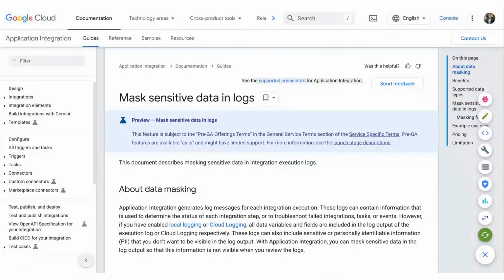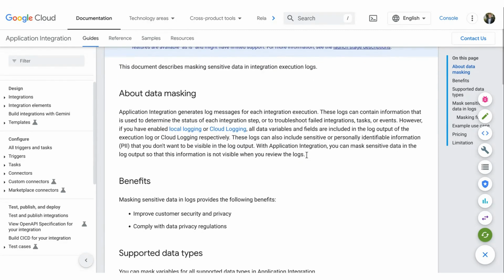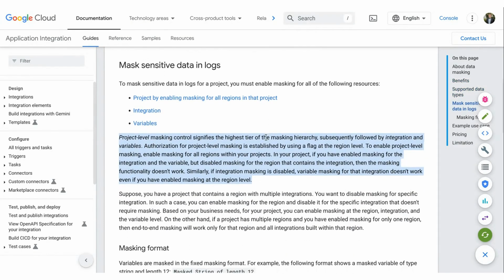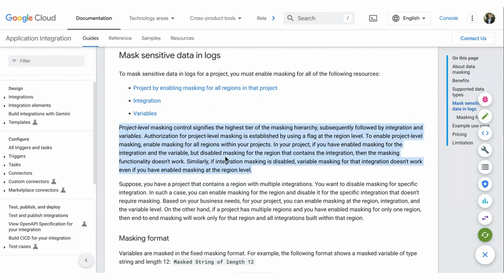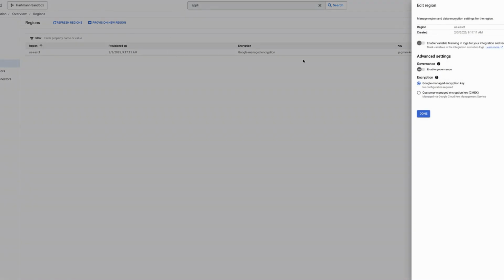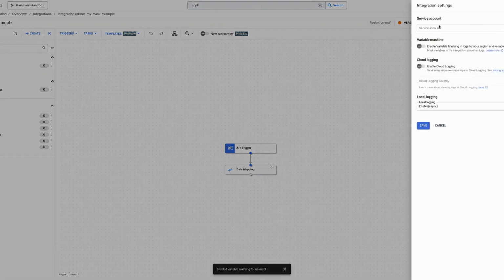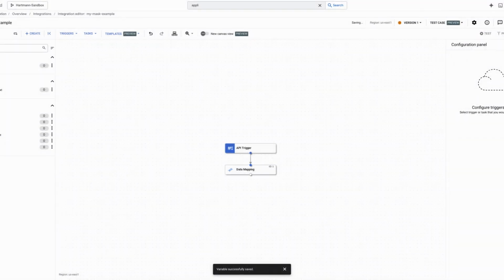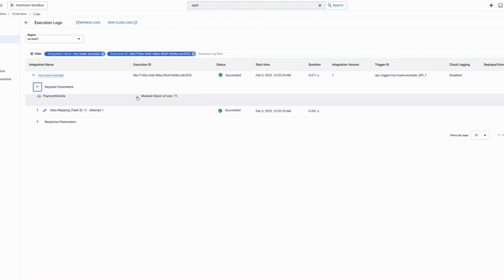Data Masking, Application Integration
This video tutorial explains (through a set of tailored demonstrations) how to mask sensitive data in your Application Integration logging context (native execution logging, Cloud Logging, etc)